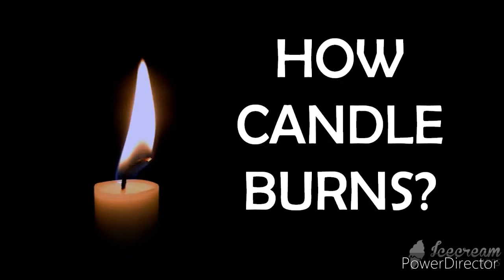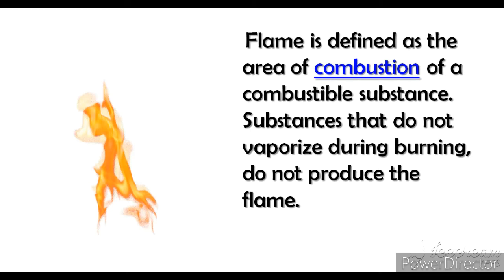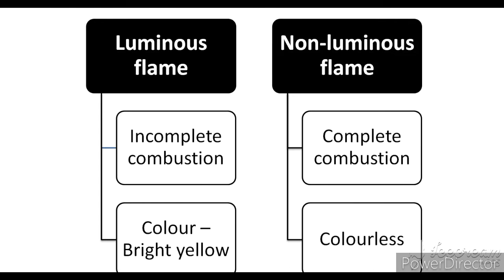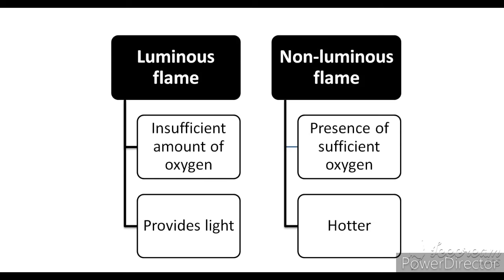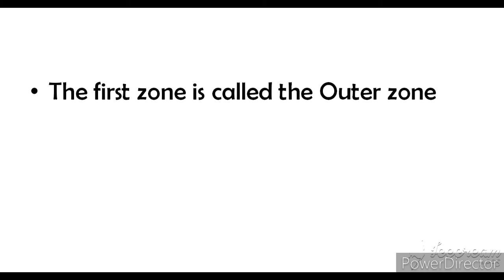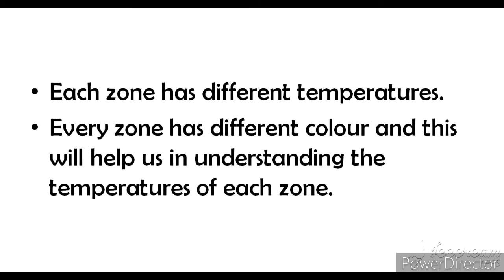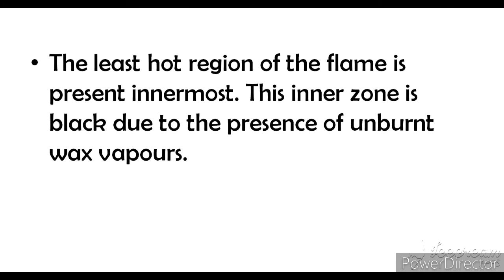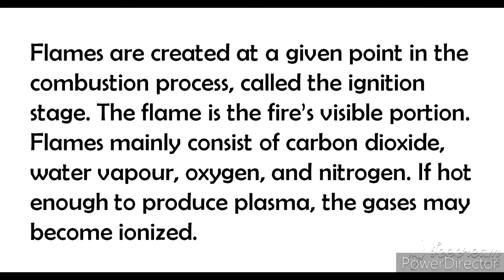Flame | Layers of flame|•Dharsh learning •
How candle burns?
what are the layers of flame🔥?